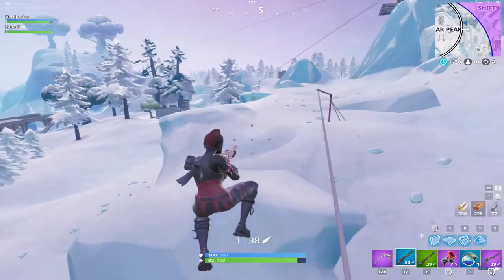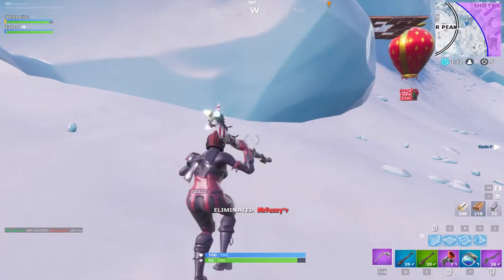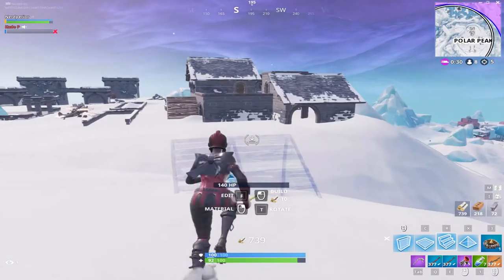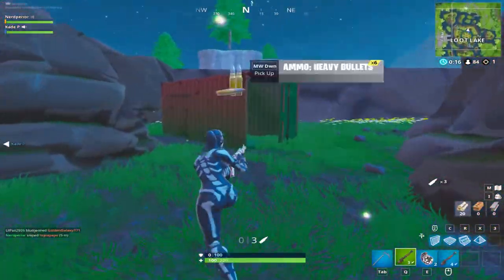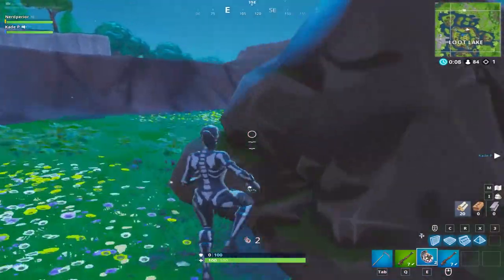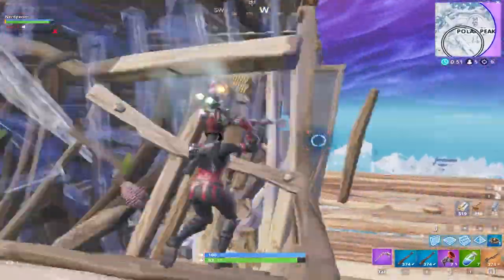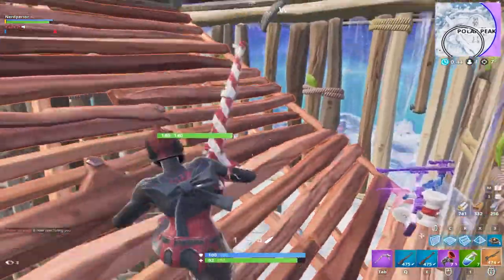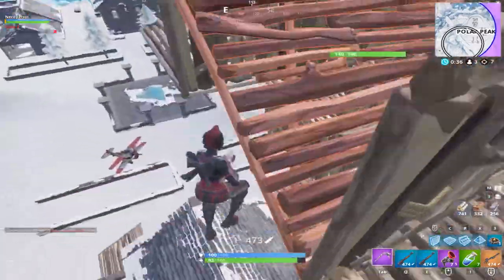Why i went From Stretched Res, To native, Then back to stretched (Fortnite)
Why i went From Stretched Res, To native, Then back to stretched
  (Fortnite)

In this video i talk about why i went from native to stretched, back to native and now im on stretched again. i talk about the multiple benefits of stretched resolution in fortnite and why i find it enjoyable and why you should totally try it out!

~ Nerdperior ♡